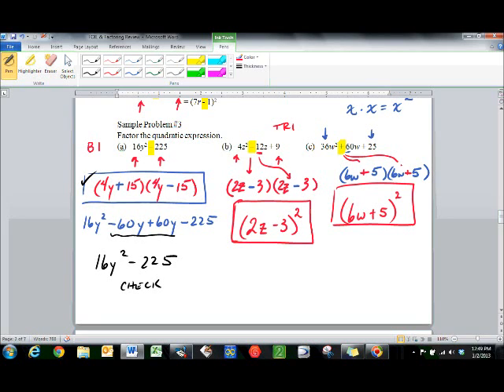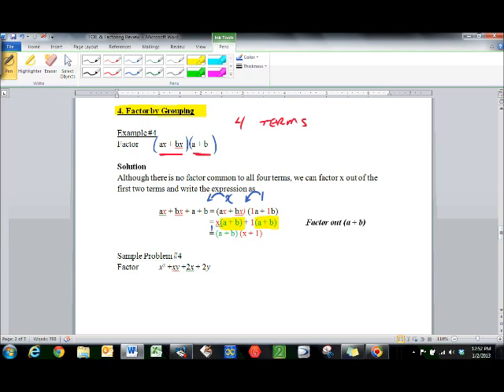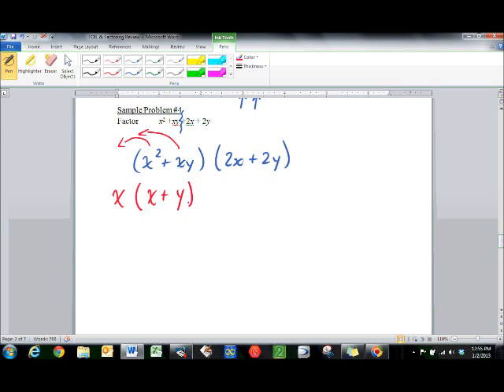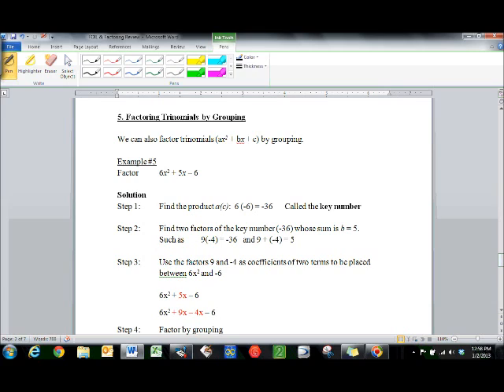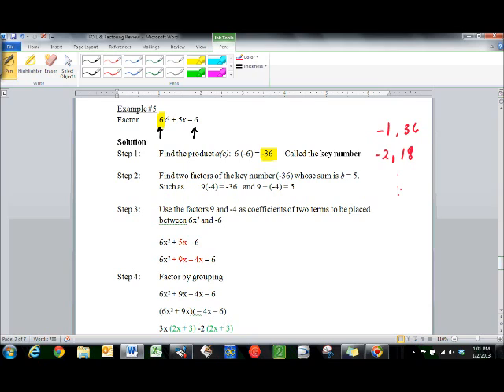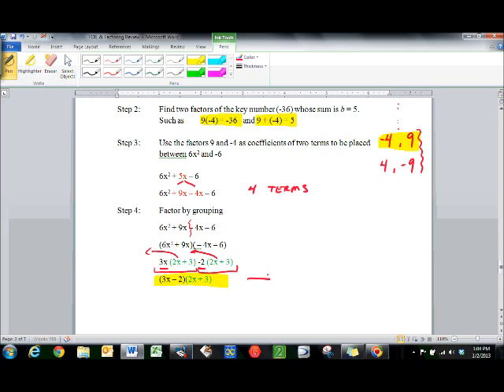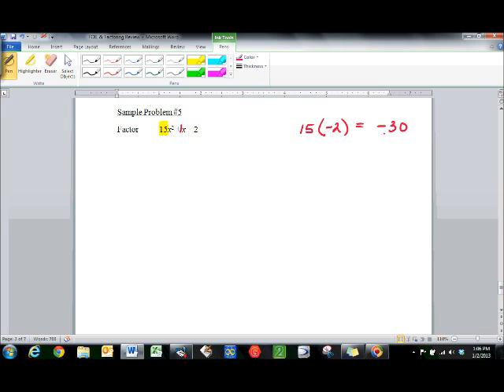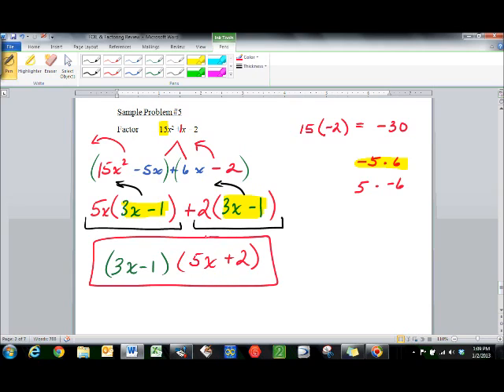Factor by Grouping